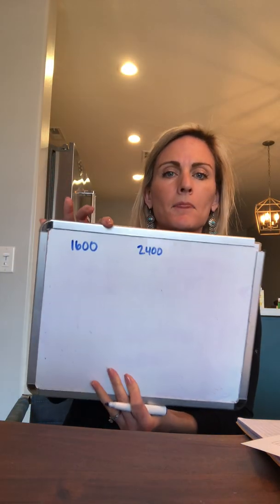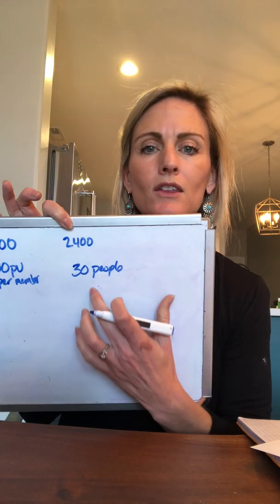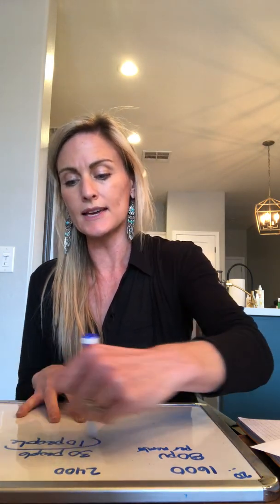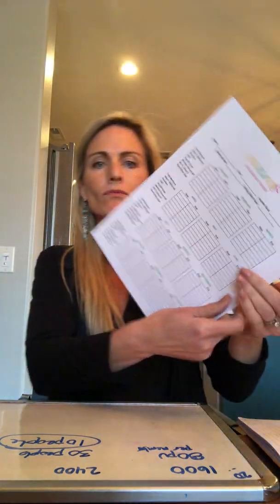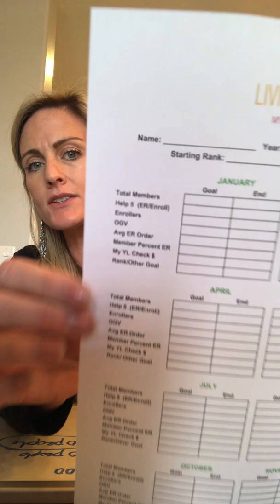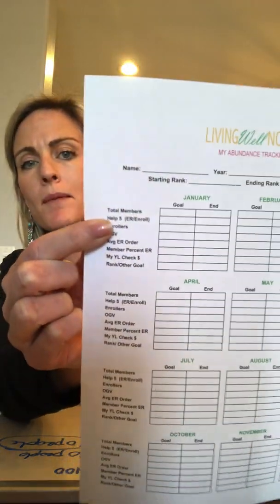Abundance Tracker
Fill this out every month to get clear on your goals!